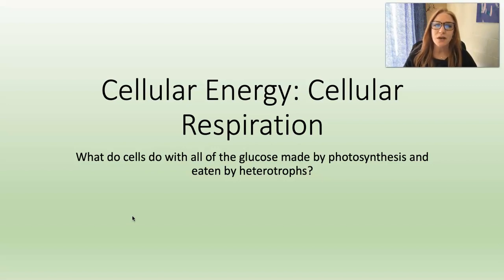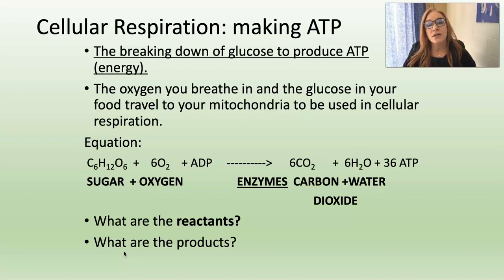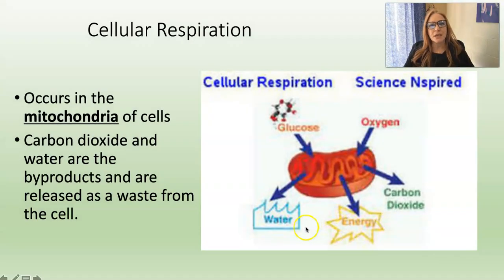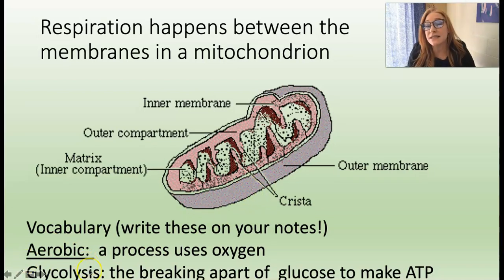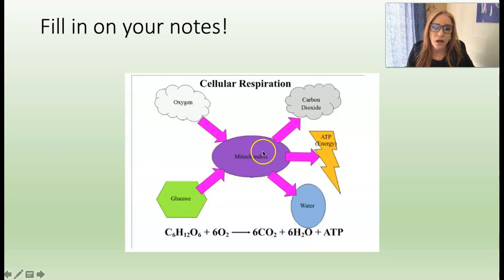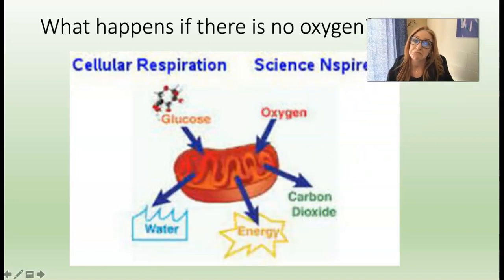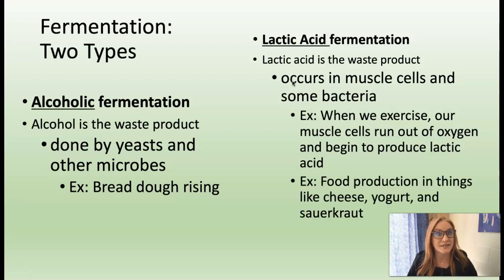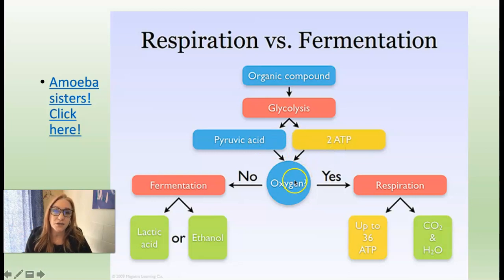Cellular Respiration (CCHS Biology)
In which we discuss how cells use oxygen and glucose to make ATP energy.